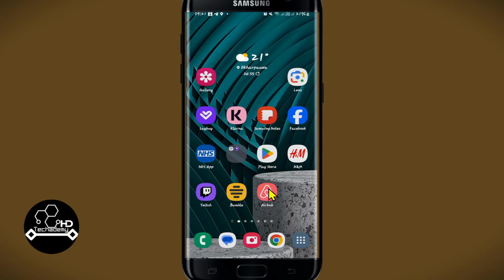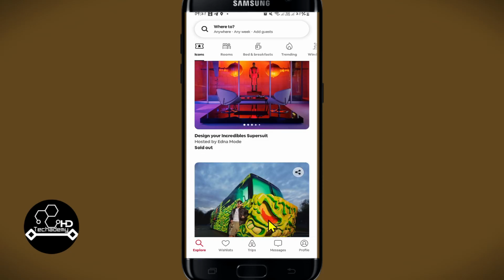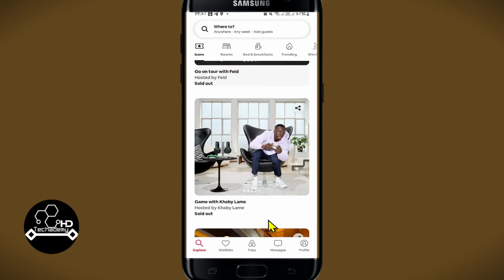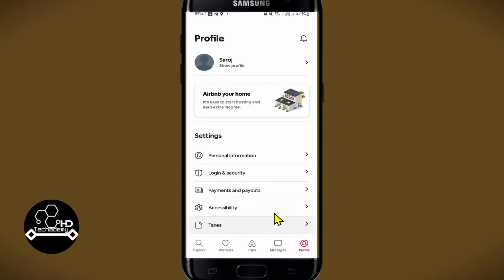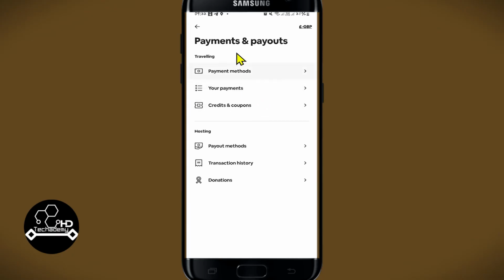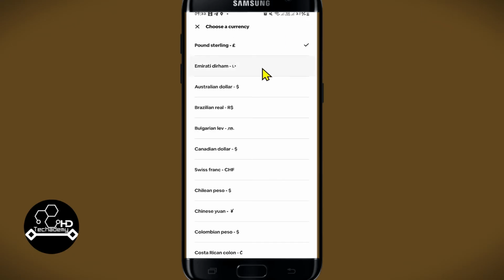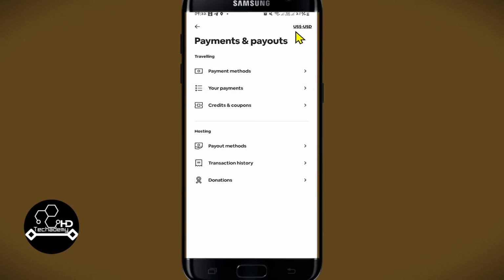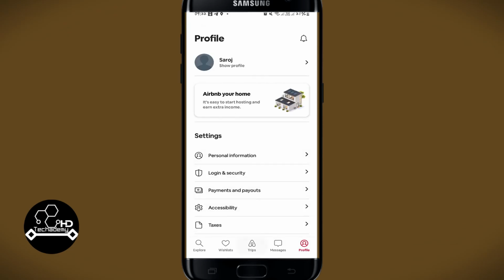How to Change the Currency on Airbnb App? Edit the Currency on Airbnb App on Android 2024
In this video, I’ll show you how to change the currency on your Airbnb app, so you can view prices in your preferred currency. Whether you’re planning a trip abroad or just want to customize your settings, this step-by-step tutorial will guide you through the process.